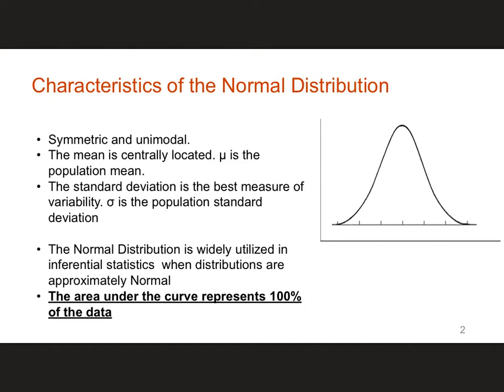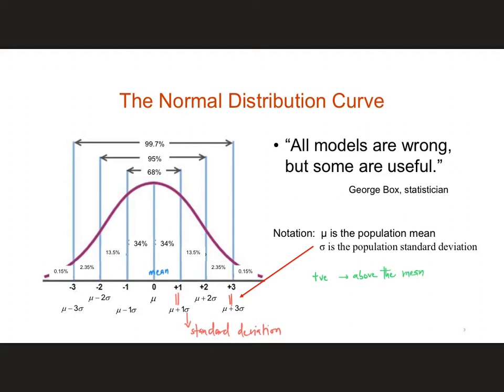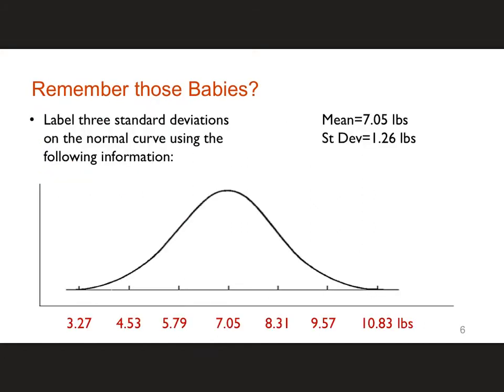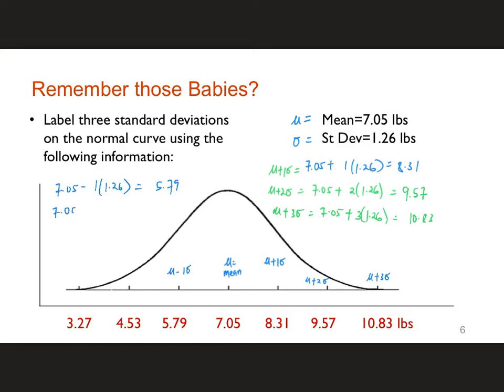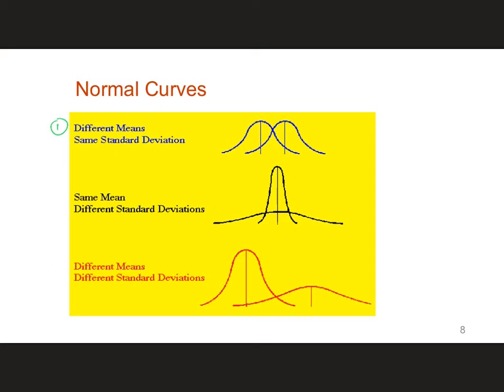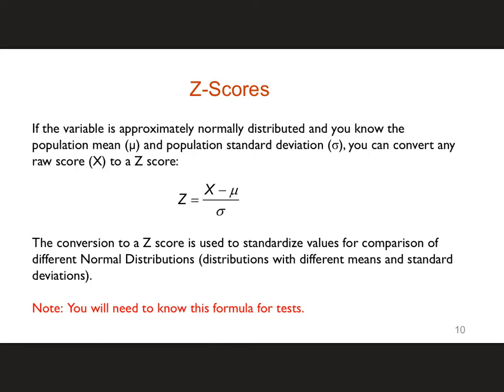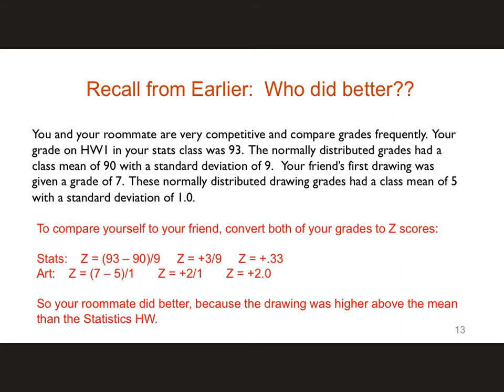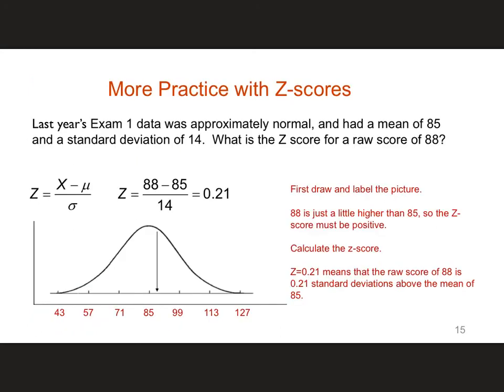Normal distribution part I